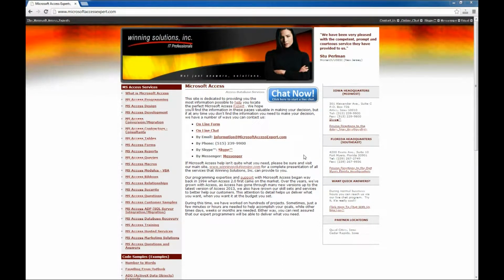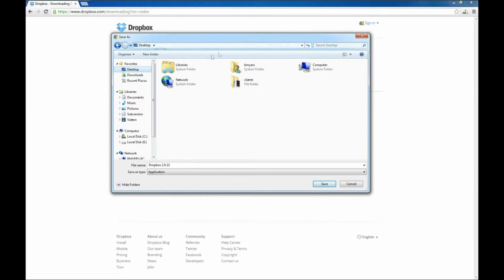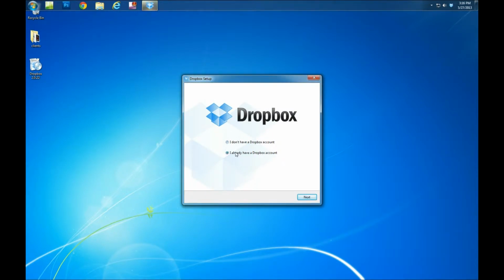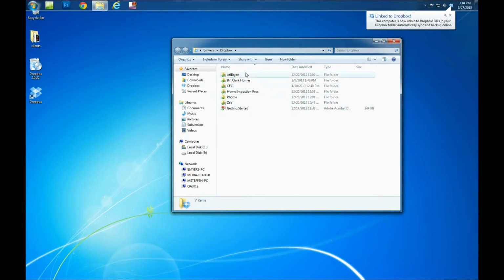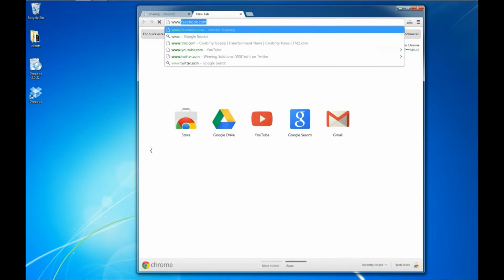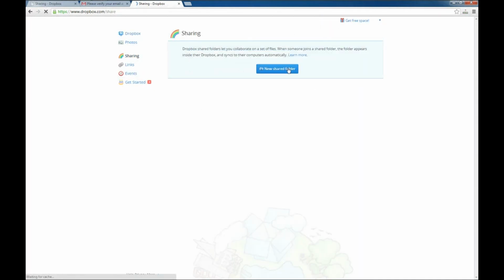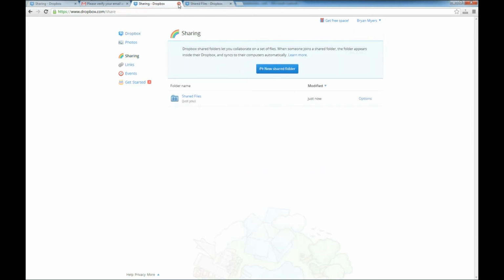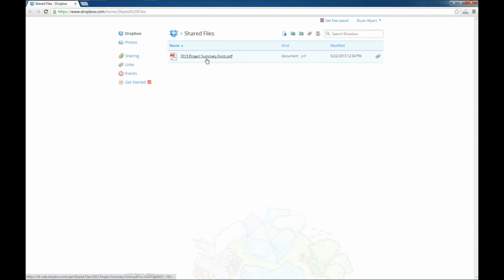How to share files with DropBox.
In this video, learn how to share files with DropBox.

836 N. 2nd Street
Ames, Iowa 50010

BTC 3FNbZTZcGtZhXuijcsoV4JrZv2E74aLBwc
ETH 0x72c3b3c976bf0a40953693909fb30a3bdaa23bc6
LTC MUnUgvzRquK8GqmbMKDjbuwxDX6LgRAjts